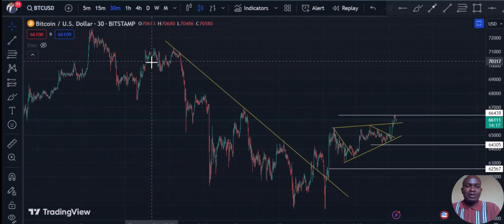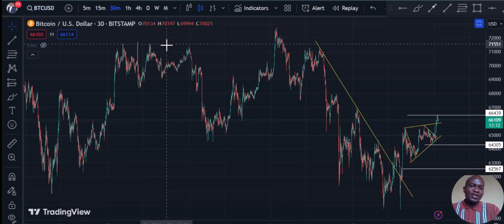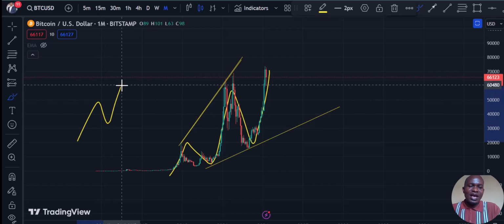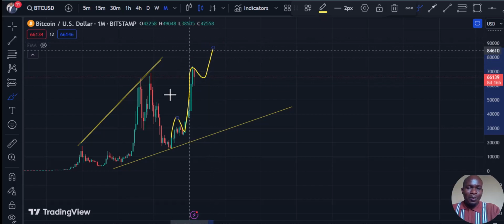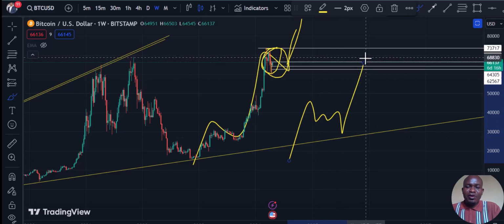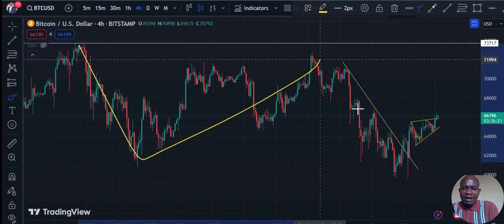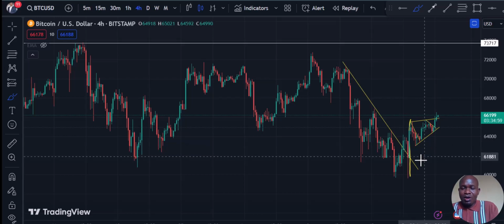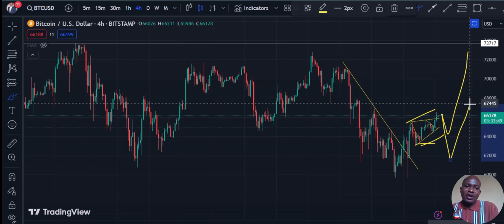How To Analyze Bitcoin Charts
In this video, you will learn how to analyze bitcoin charts, interpret crypto chart and predict crypto market

We delved into understanding the mass psychology of the market and how to use the concept of wave analysis to analyze bitcoin chart.

…..ALSO………

How to analyze bitcoin charts, how to predict crypto market, how to predict bitcoin price